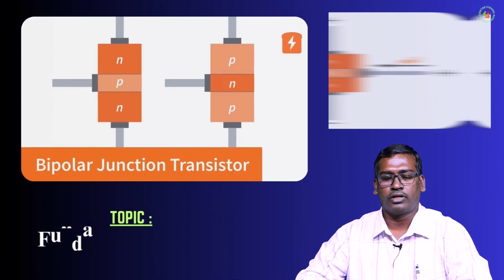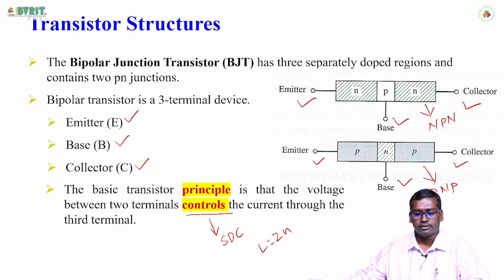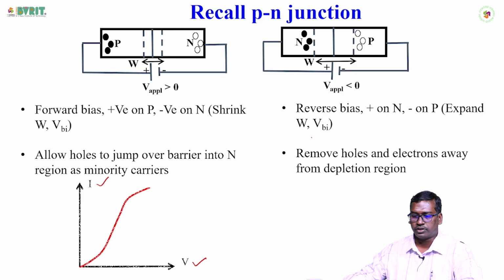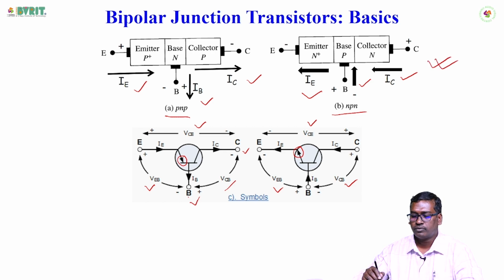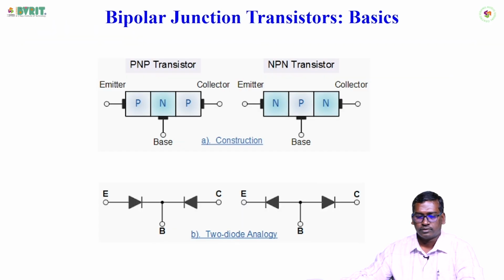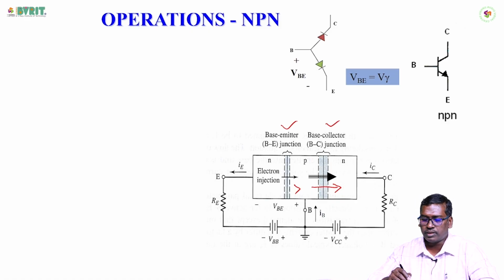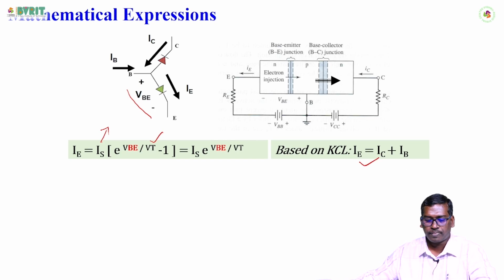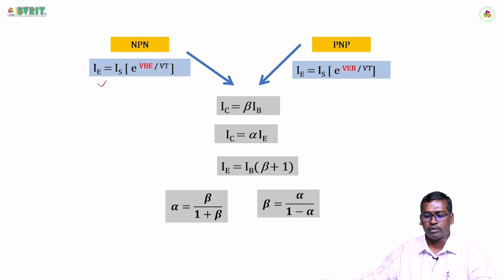Fundamentals of BJT by Dr. Pavan Kumar Bikki